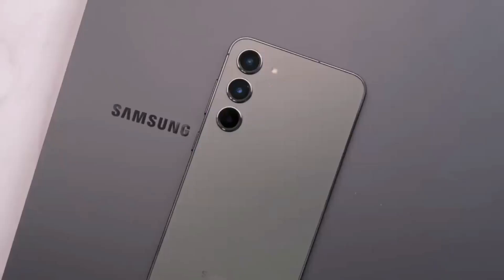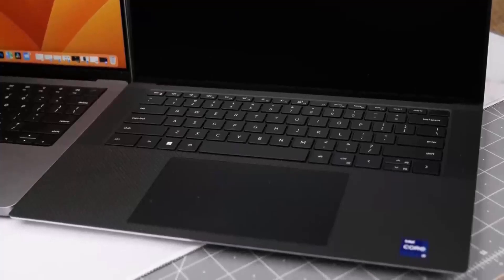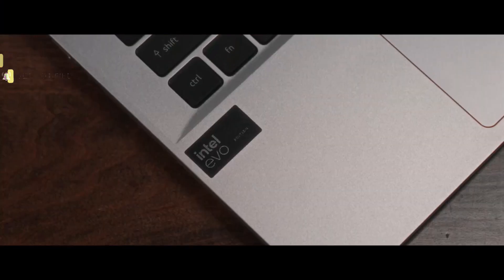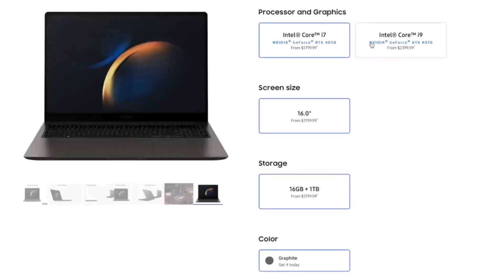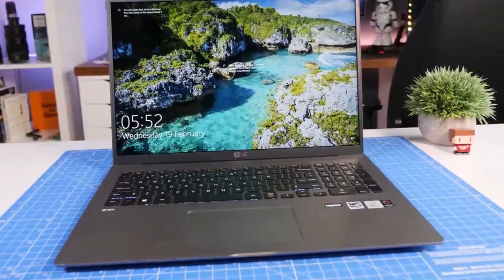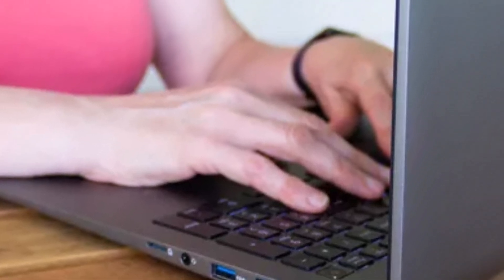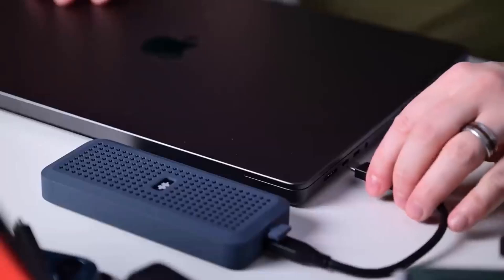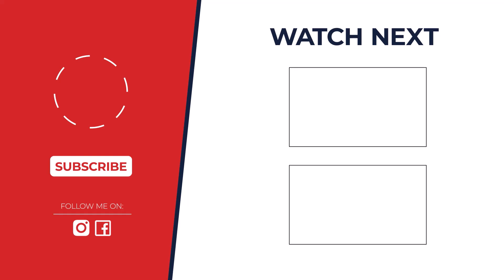Best Laptops for Photoshop in 2024: Don't Choose Wrong! (I did at first)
Stop Lag! Unlocking Flawless Photoshop Performance with These Laptops (2024)

Timestamps:
00:00 - Intro
0:21 Dell XPS 15 (9530)
1:23 Acer Swift Go 14
2:25 Samsung Galaxy Book 3 Ultra
3:34 LG Gram 17
5:02 MacBook Pro 16-inch (M3 Max, 2023)

Struggling with slowdowns and lag in Photoshop? Upgrade your editing game with the BEST laptops of 2024! This video dives deep into 5 powerhouse options, from budget-friendly beasts to pro-level machines that CRUSH demanding edits. Whether you're a seasoned photographer or just starting out, we've got you covered. Discover stunning displays, blazing-fast processors, and features that make Photoshop a dream to use. So ditch the frustration and unlock smooth, seamless editing with the perfect laptop for YOU!